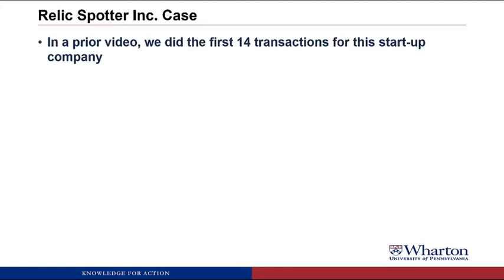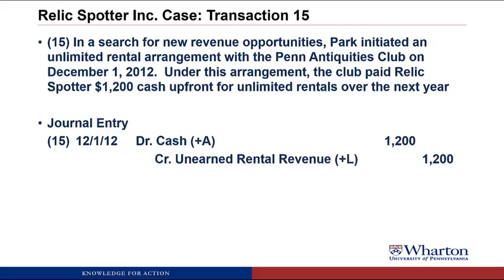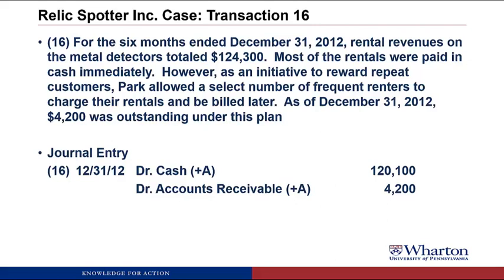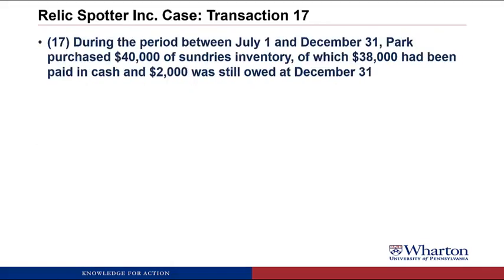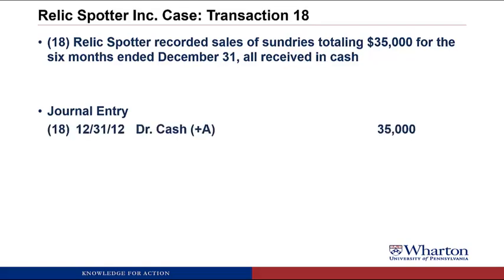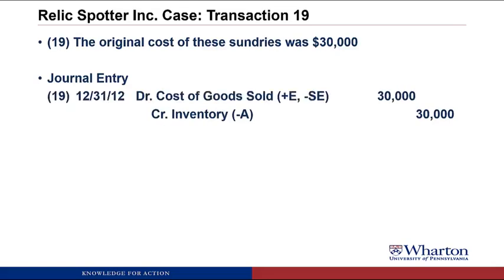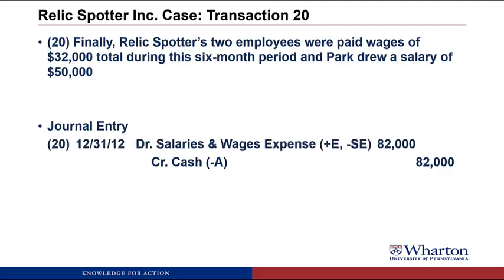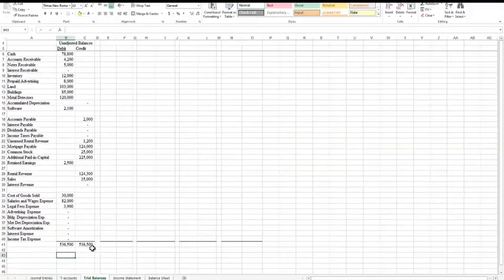2 2 Relic Spotter Case, Part 3